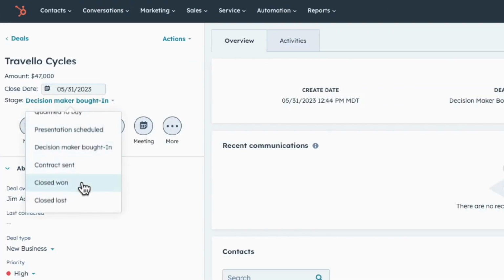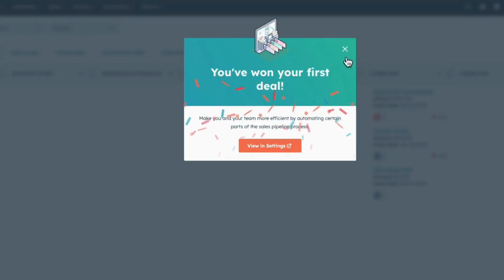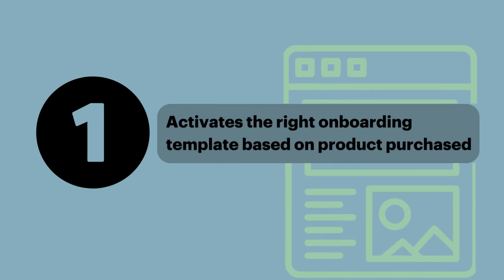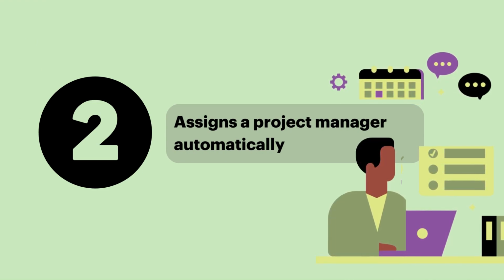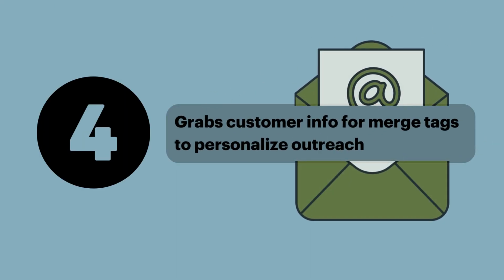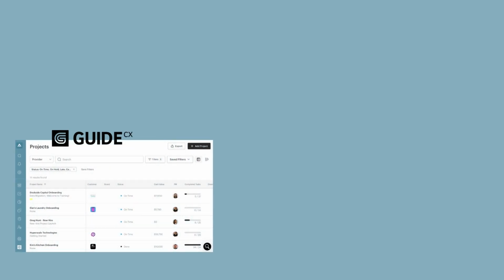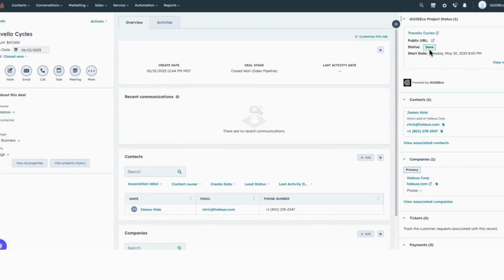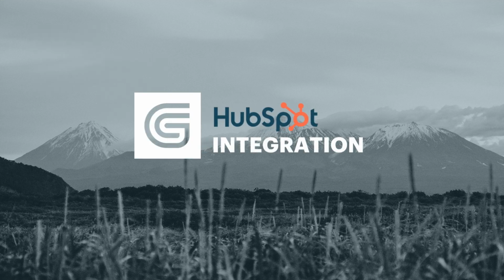Hubspot Integration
GUIDEcx is proud to introduce our new HubSpot integration. This integration allows you to immediately engage your customers once a deal closes and auto-populate your live onboarding project.